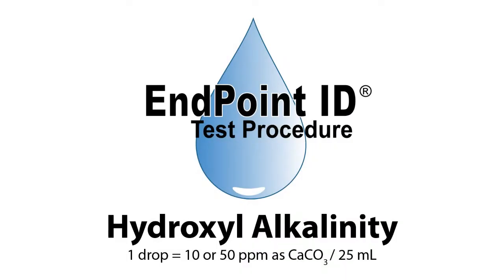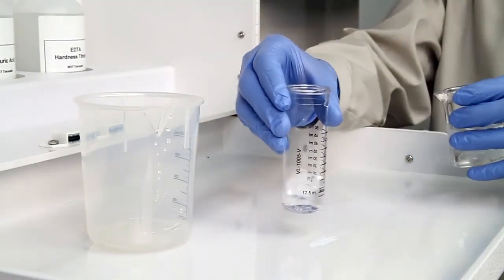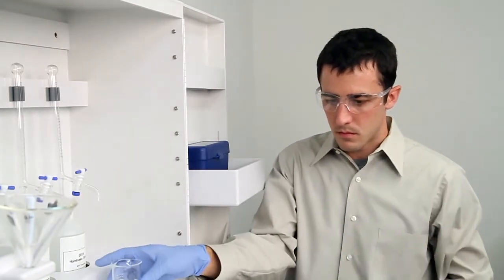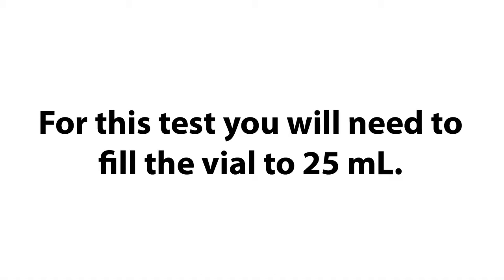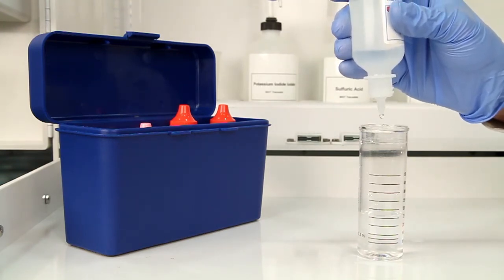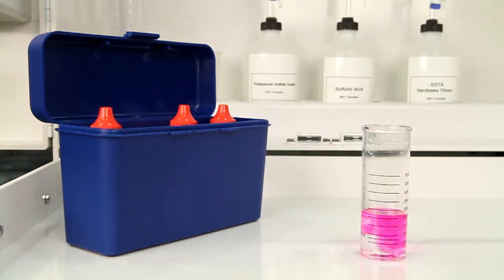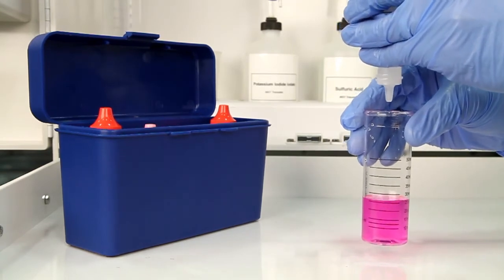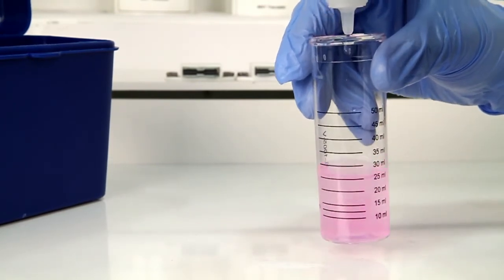Alkalinity (Hydroxyl) Test Kit - TK1026-Z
Alkalinity (Hydroxyl) Test Kit - TK1026-Z: 1 drop = 10 or 50 ppm as CaCO3 / 25 mL

9 Barnhart Drive
Hanover, PA 17331